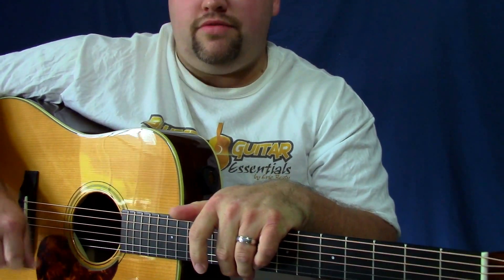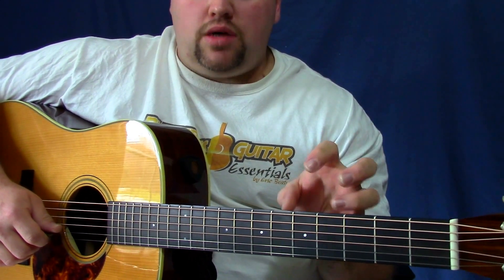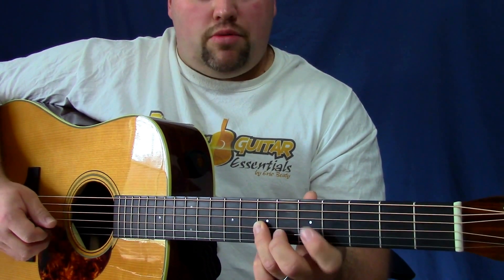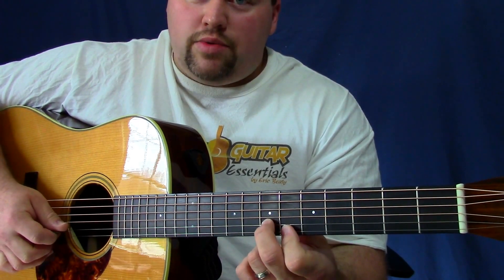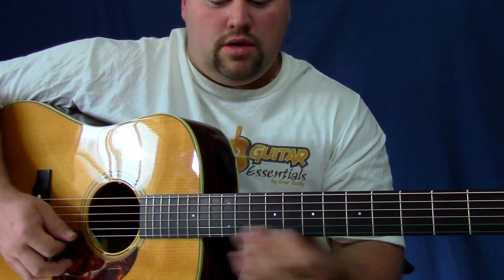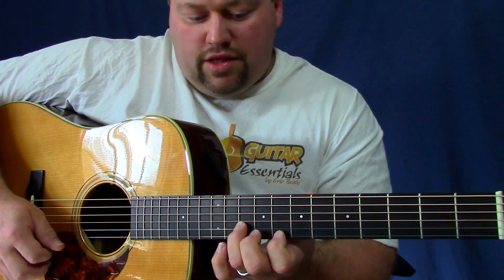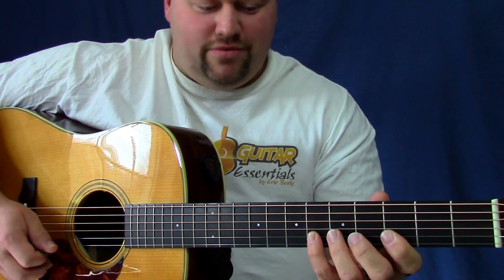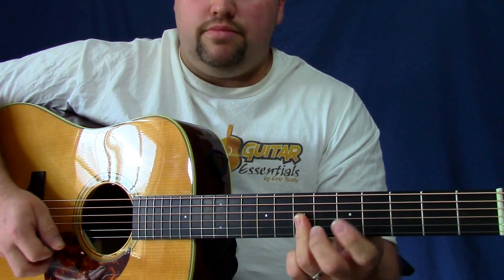"I'm Leaving My Troubles" Solo Lesson, Pt. 2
Learn the essential techniques from my popular Bluegrass and Texas Blues Guitar courses

It's time for another Bluegrass Guitar lesson video! In this video, I’ll share with you the 2nd half of another great solo I’ve come up with for one of the songs I play with the Gilbert Family. Be sure and check out the above video links for further explanations and demonstrations.

This is definitely an advanced lesson, so you have been warned ;) There are plenty of fast runs and phrases within this solo, so be sure to be on the lookout for any and every lick you can find so you can use them in your own playing.

And, as always with my videos, If I’m going to fast for you, you can always slow the video down in the YouTube player settings. (Gear/cog icon in lower right of video player, online—not mobile or Xbox—version only.)

So sit back, relax, and enjoy the show. Here's hoping you learn something new that will help you along your journey toward guitar greatness!

P.S. If you like the video you just watched—or any of my videos in general—please consider *commenting, liking, subscribing, and sharing with your friends so that others can benefit from these invaluable lessons as well.

If you would like to support the videos I produce here on YouTube with your financial contribution, please do so via the "Support This Channel" option on the right side of my channel

Like the products I use, review, and mention in my videos such as my guitars, pedals, strings, books, etc.? Use my special link when you purchase to show your support for my channel